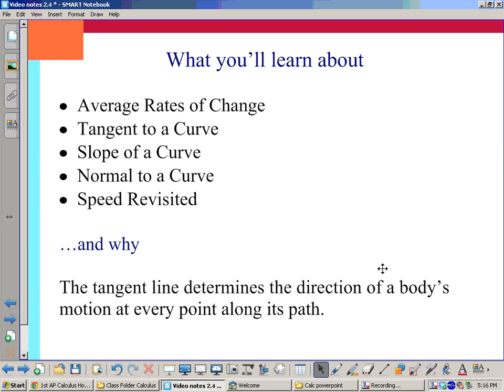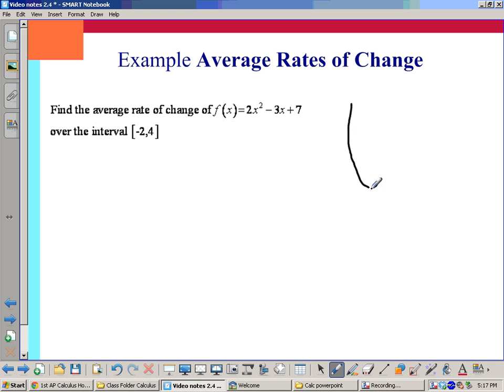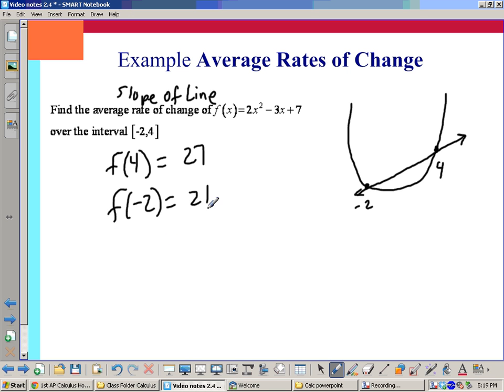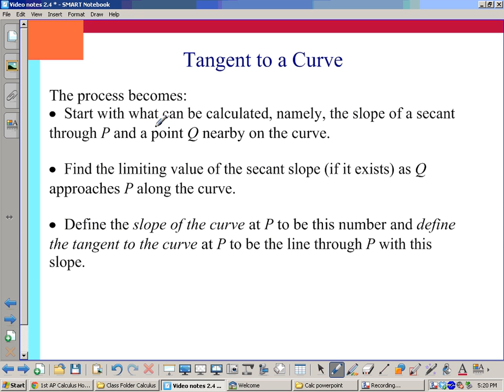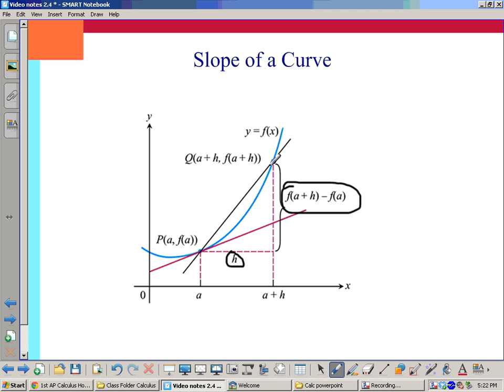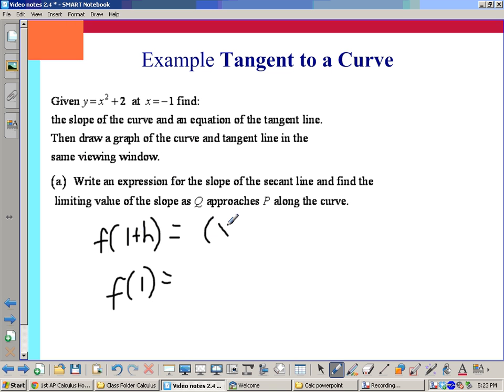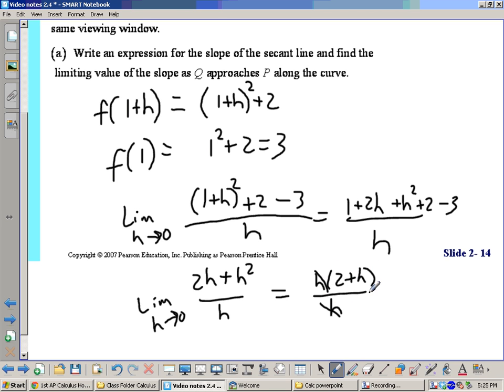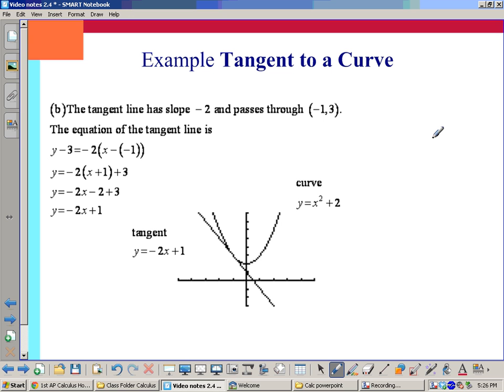Calculus Video 2 4